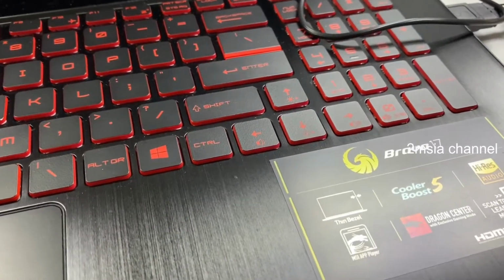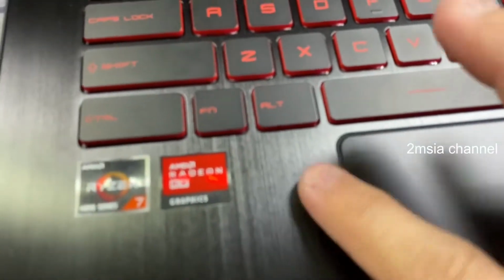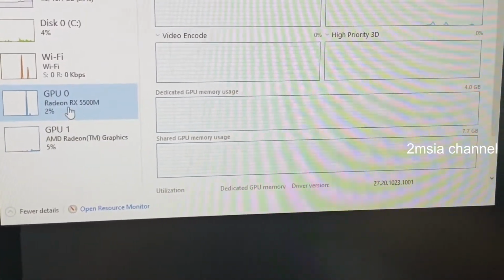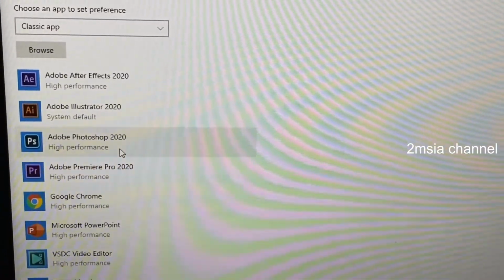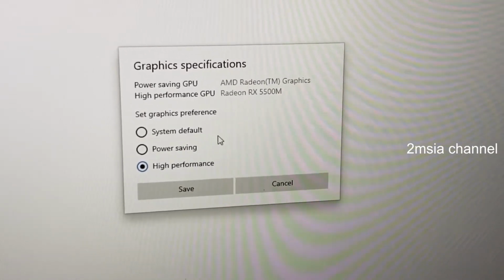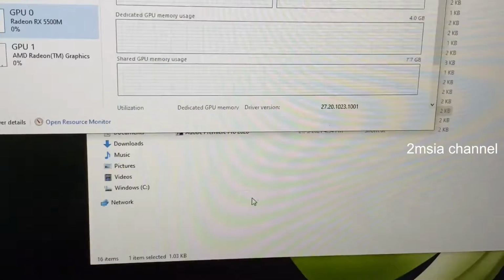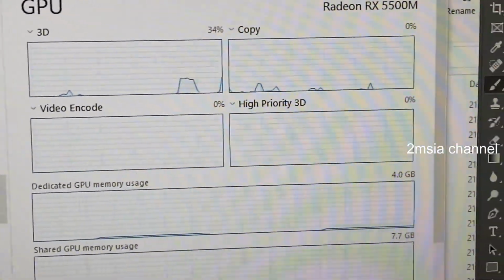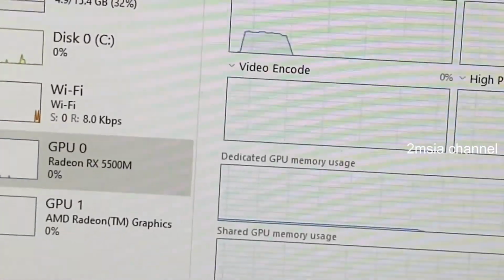How to Make Adobe Photoshop Illustrator Utilise PC Graphic Card GPU Radeon In Windows 10 MSI Bravo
How to Make Adobe Photoshop Illustrator Utilise PC Graphic Card GPU Radeon Nvidia In Windows 10 MSI Bravo 17